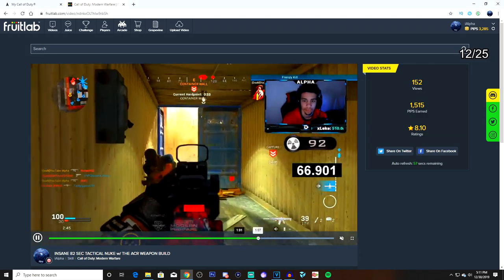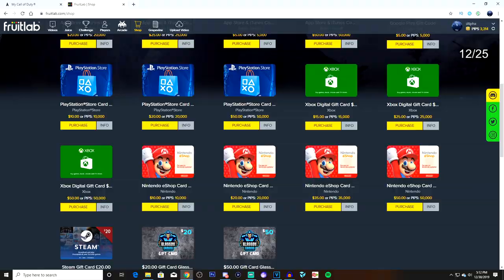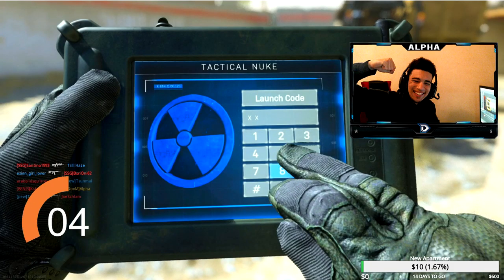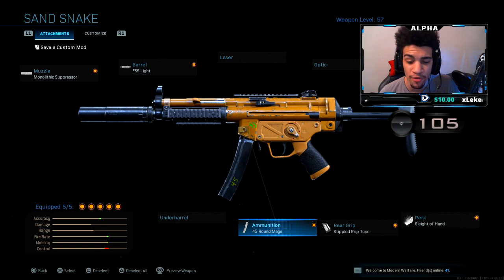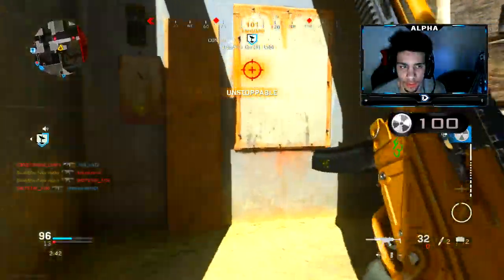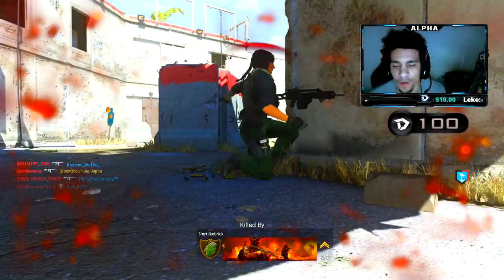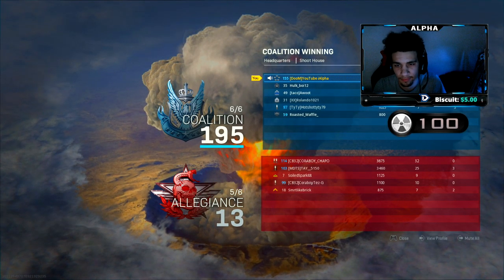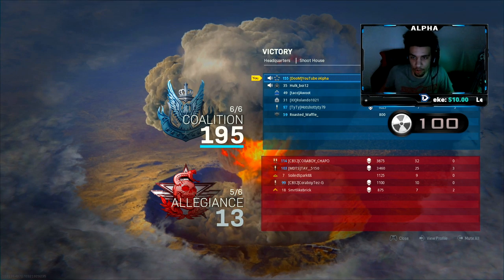OVERPOWERED MP5 CLASS SETUP in MODERN WARFARE.. 😍 (BEST MP5 CLASS SETUP in MW)